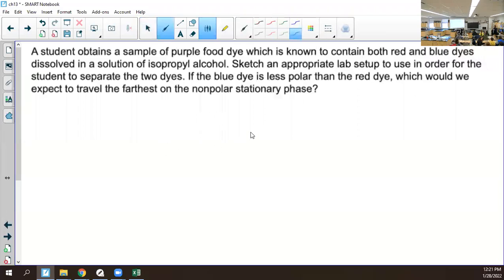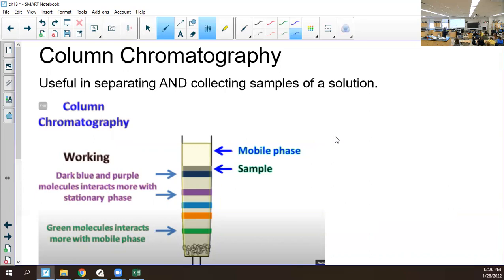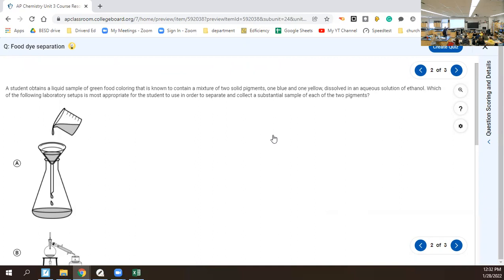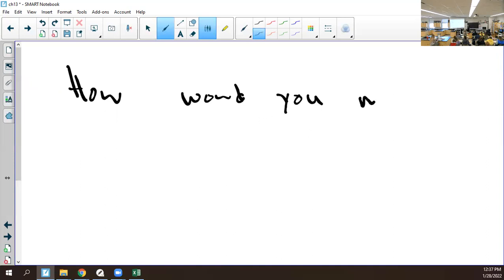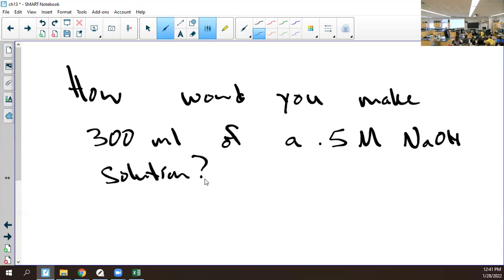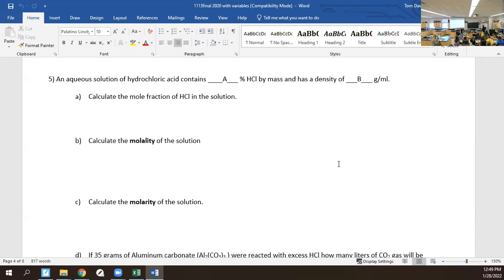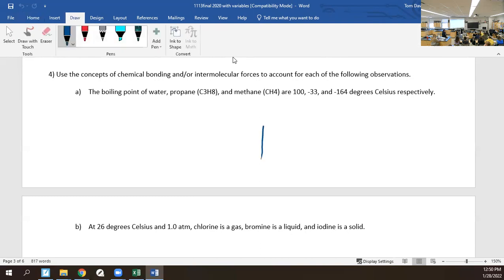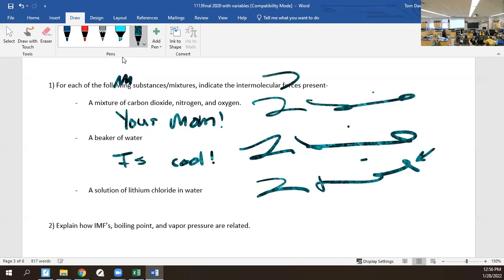AP Chem 2022 Wrap Up Chapter 13